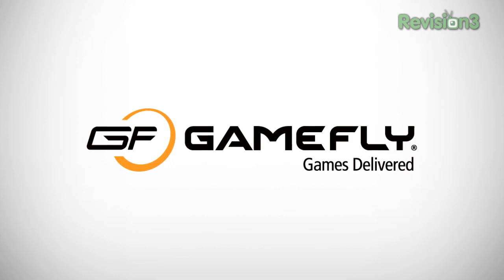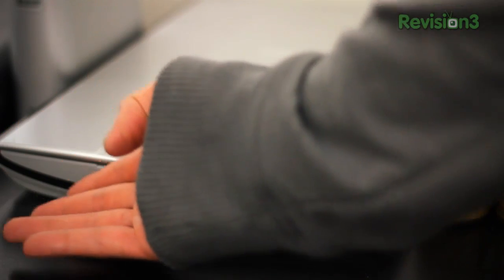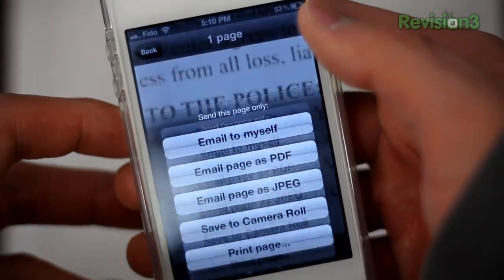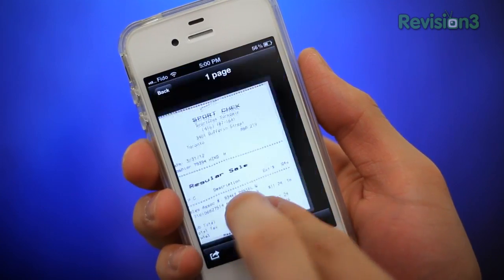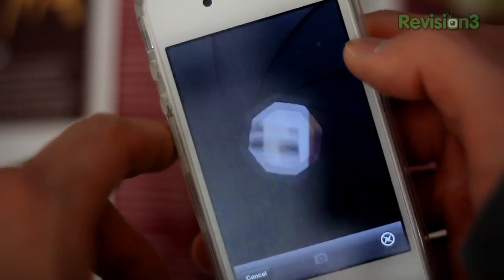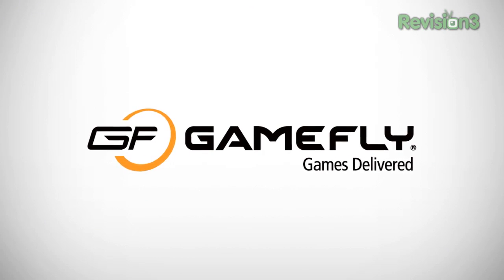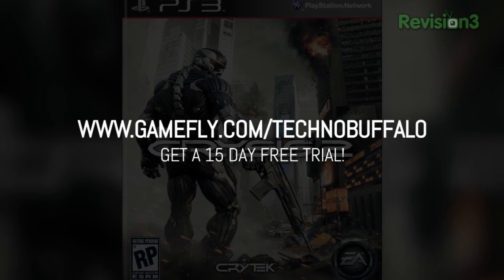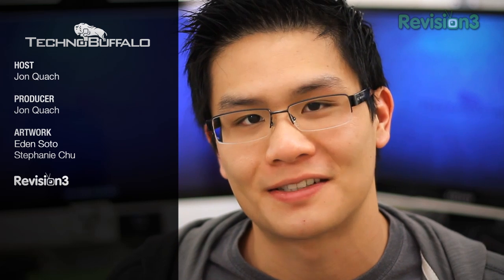What's The Apps: TurboScan!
What's The Apps: TurboScan Review

Jon Q is back to attack and highlight another epic mobile application. This week, JQ checks out TurboScan - a neat little, but highly useful, productivity app that transforms your iOS device into a portable on-the-go scanner. How well does TurboScan work? Can it replace your home/office's standalone scanner?